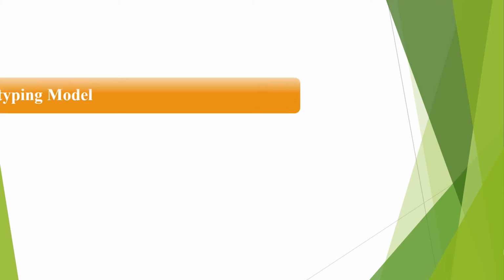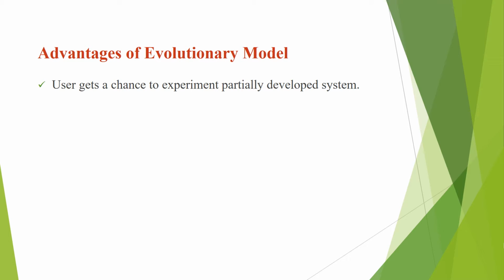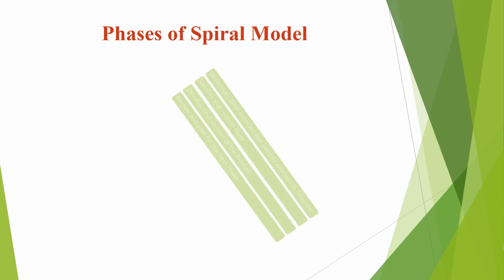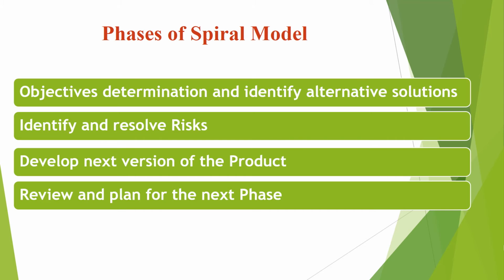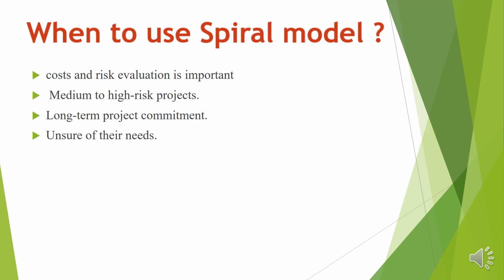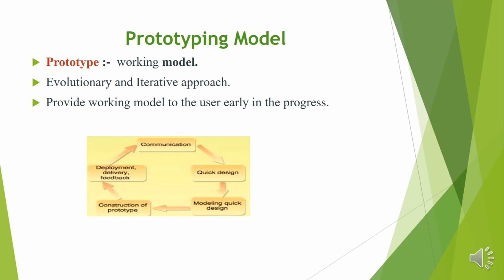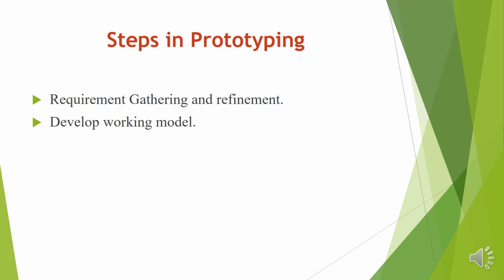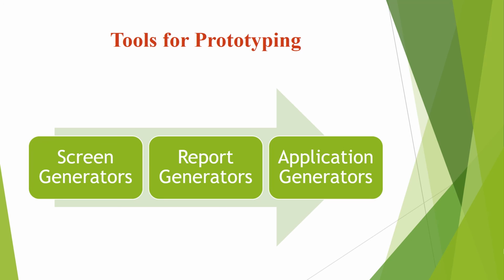S.Y. B.Sc.(CS) | Sem I | CS 232 : Software Engineering Shital. P . Kuyate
Chapter 1 : Introduction to Software Engineering and Process Models
Topic : Evolutionary Software Process Models, Spiral Model , Prototyping Model